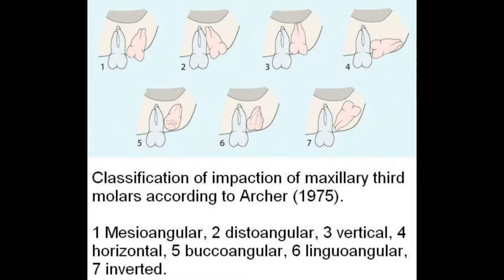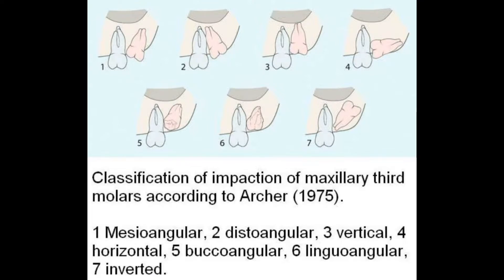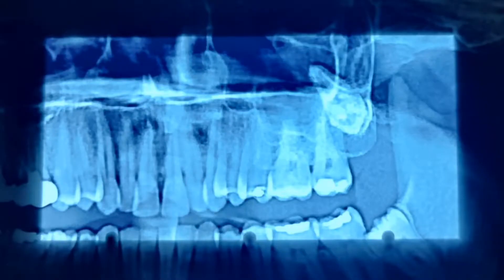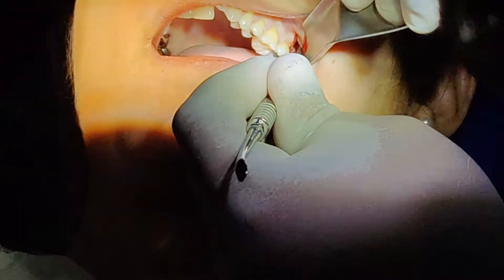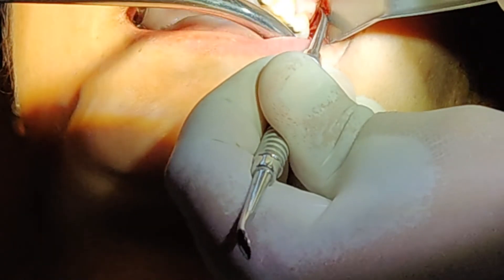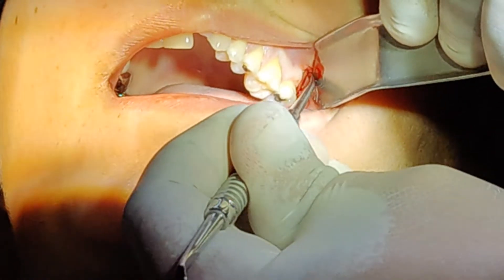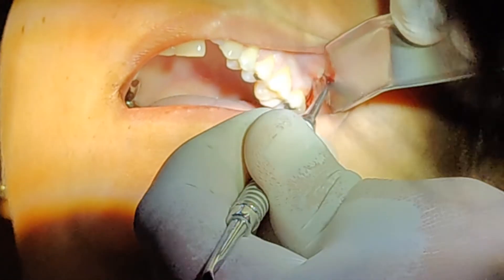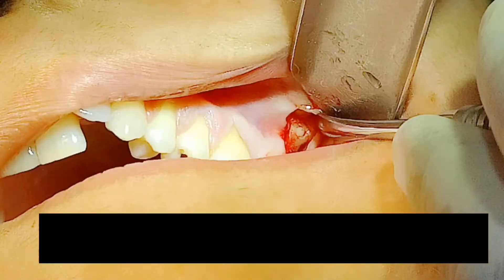Maxillary Third Molar Extraction | Upper Third Molar Removal | Maxillary Wisdom Tooth Removal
Hello guys,

In this video, we have shown a case of ours wherein we have demonstrated the extraction of deeply impacted maxillary third molar after mentioning the different angulations of impacted third molars.

Usually, Maxillary third molars come off with Luxator/Elevators but if the roots are more divergent or if multirooted or if adequate luxation is not achieved, it is done by gutting and sectioning the tooth.